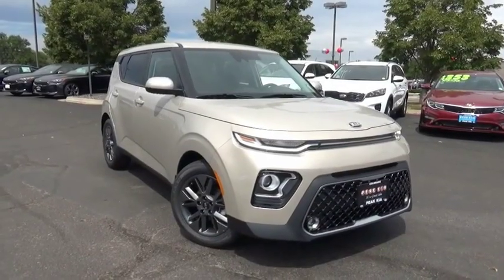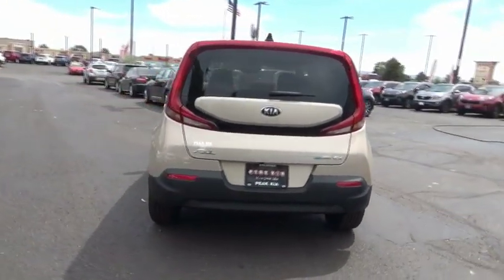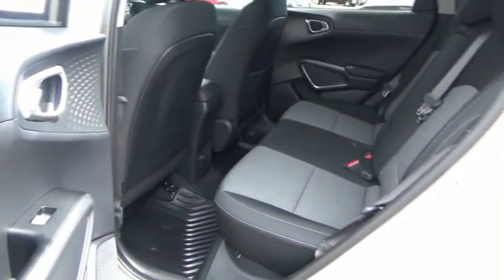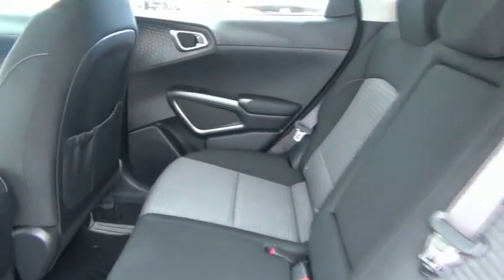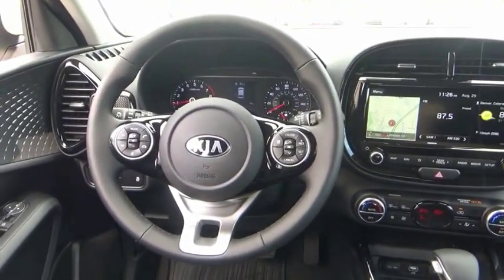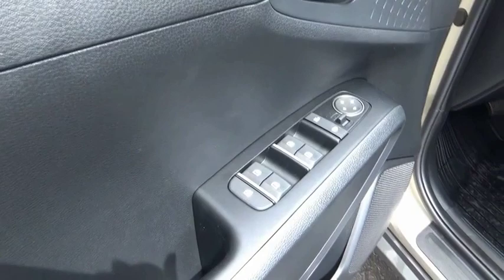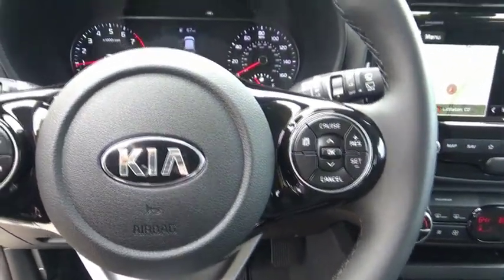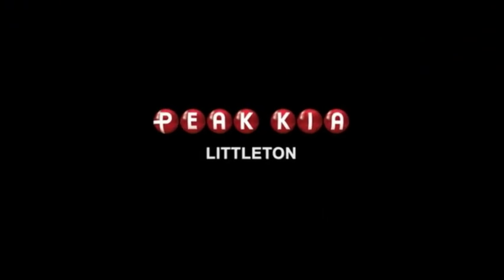2020 Kia Soul Littleton Co L7079781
5077 S. Wadsworth Blvd